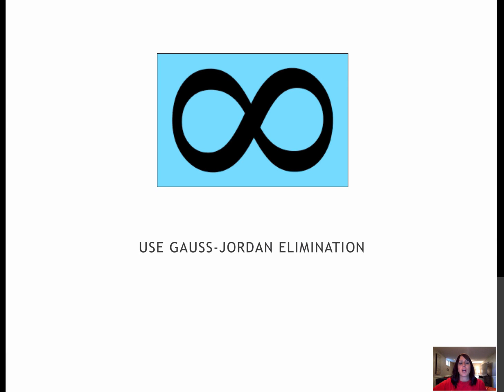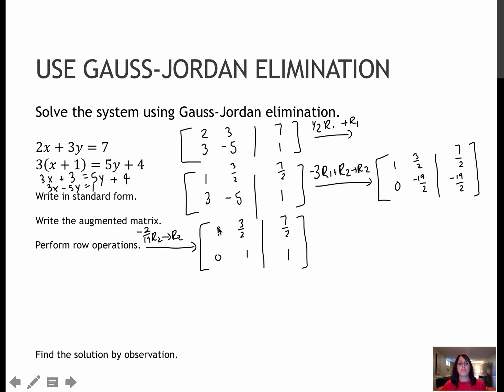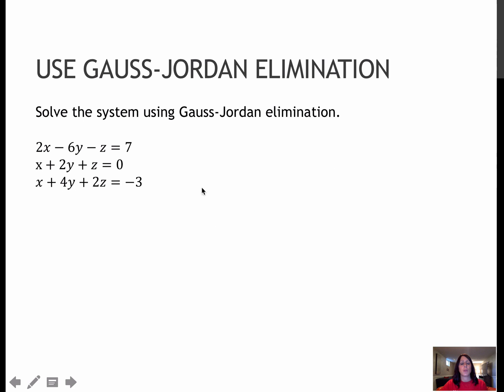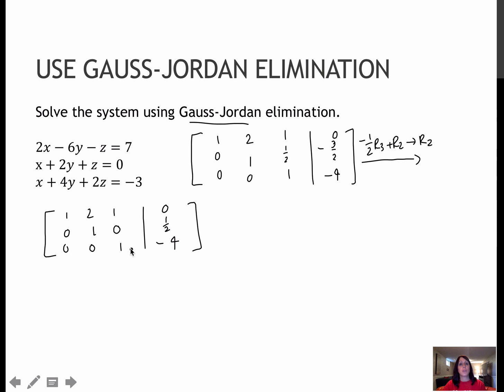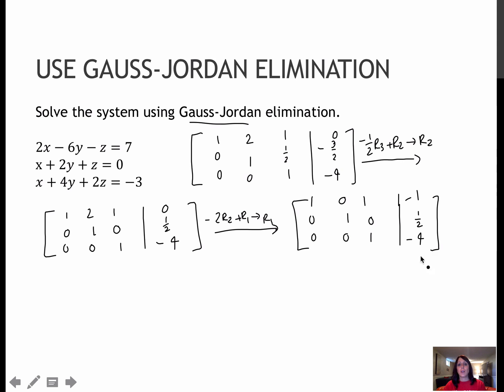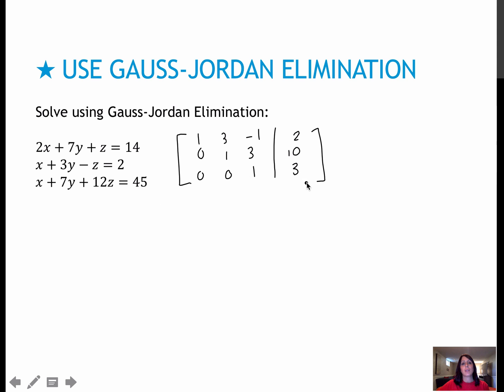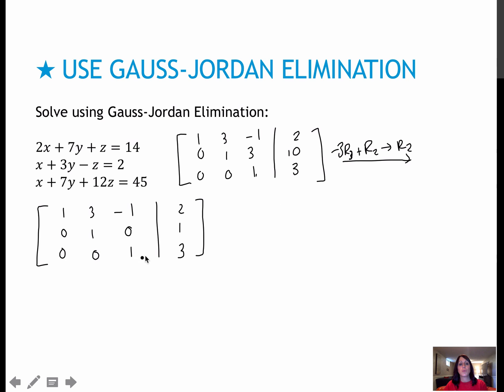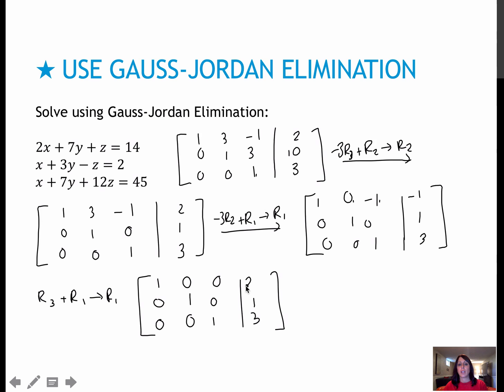125.2 Use Gauss-Jordan Elimination (6.1)